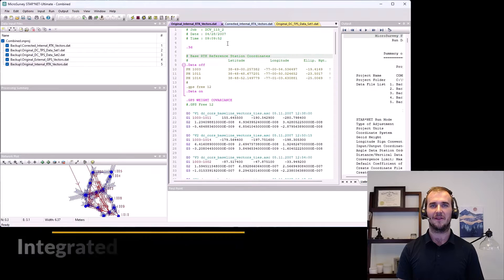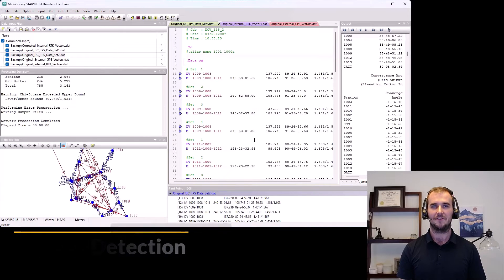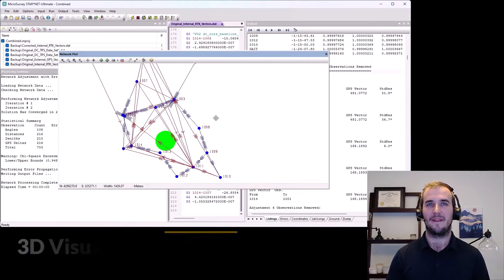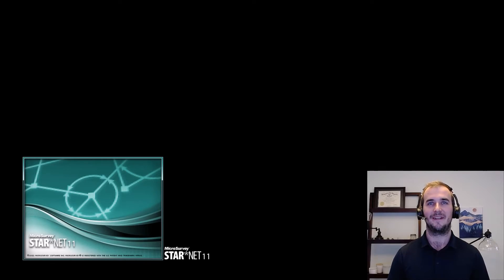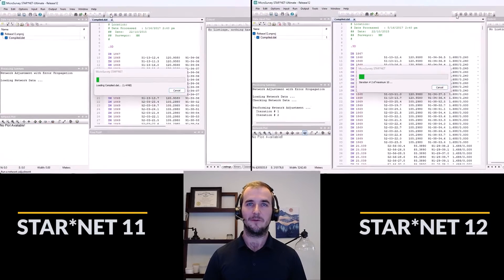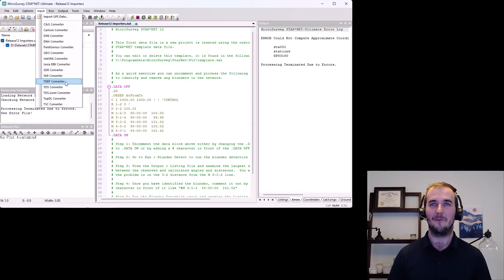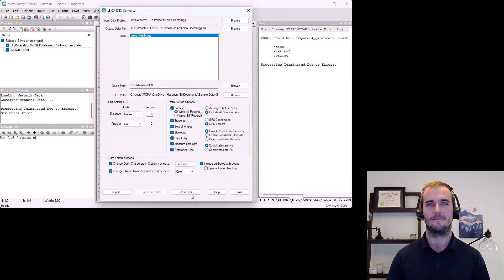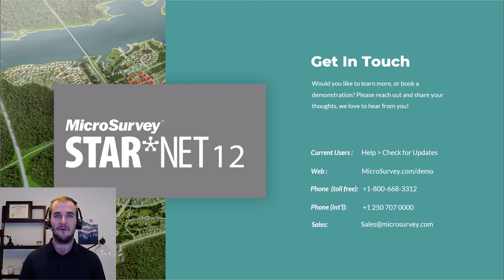STAR*NET 12 - Overview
STAR*NET has been trusted to deliver high quality adjustments since 1986. It has become the industry standard in many regions and is globally recognized among land surveyors today. MicroSurvey STAR*NET provides efficient data management, editing, and analysis tools, thorough reports, and the flexibility to easily integrate data from multiple hardware sources and manufacturers. STAR*NET 12 brings a significant reduction in the processing time for computing adjustments, easier data flow from field files into STAR*NET and an updated library of coordinate systems.